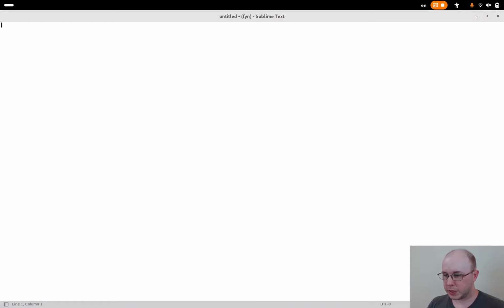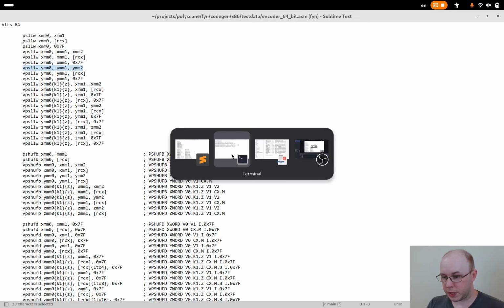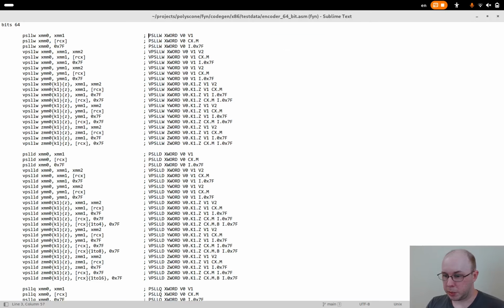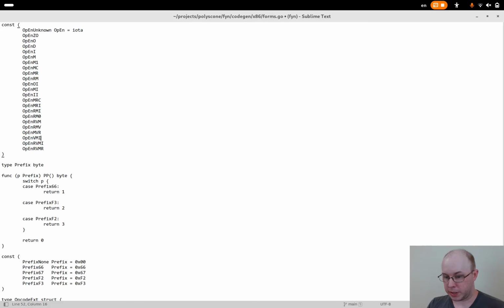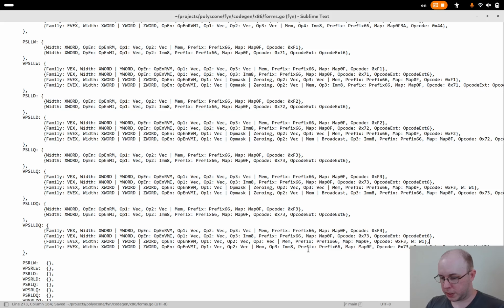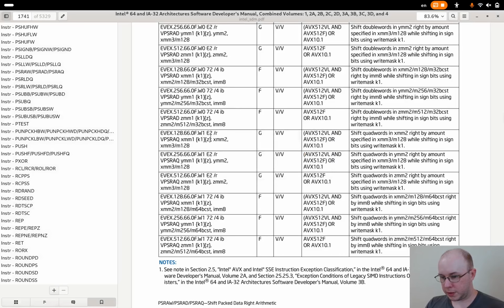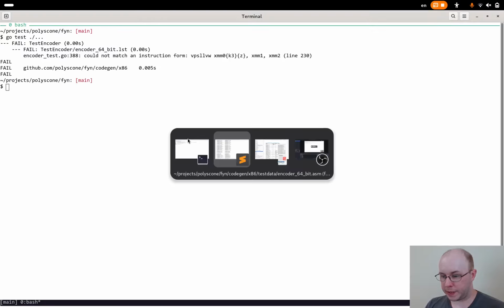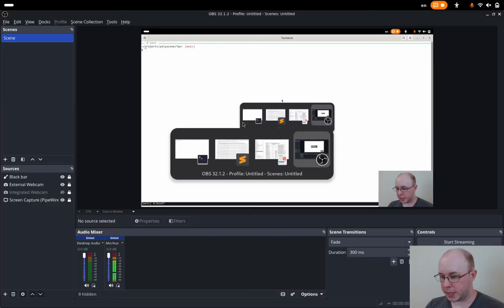Encoding PSLL, PSRA, PSRL, VPSLLV, VPSRAV, and VPSRLV | x86_64 Encoder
Adding packed logical and arithmetic shifts with immediate, scalar-count, and per-lane variable-count forms across SSE, AVX, and AVX2 encodings.

Instructions covered: PSLL, PSRA, PSRL, VPSLLV, VPSRAV, and VPSRLV.

00:00:00 Instruction Test Cases
00:13:38 Instruction Forms